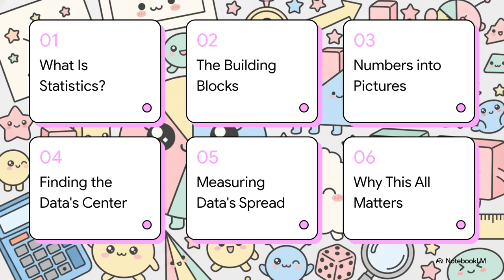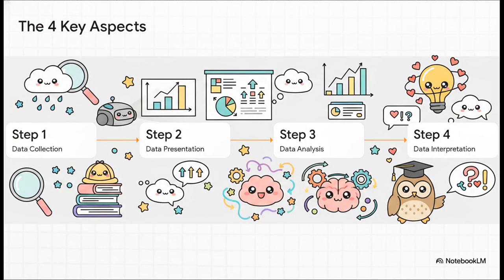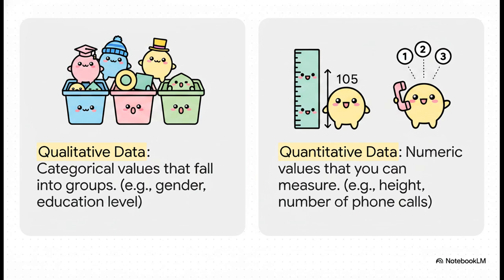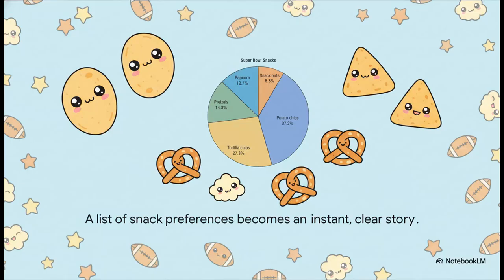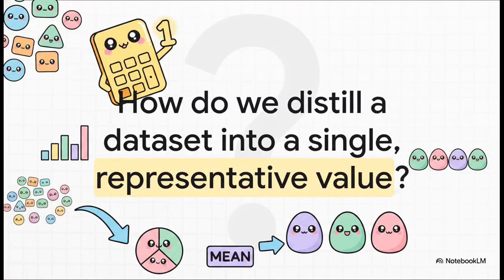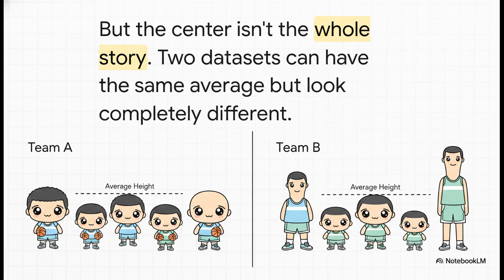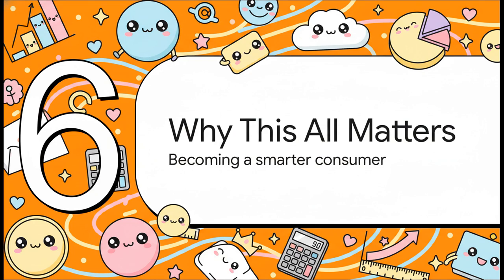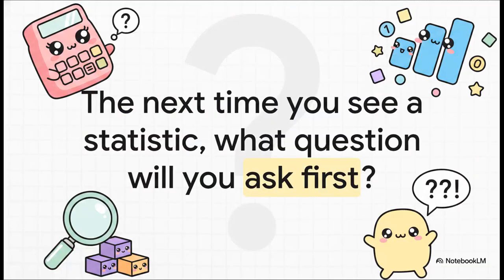Introduction to statistics (1.1)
well there you have it easy to understand